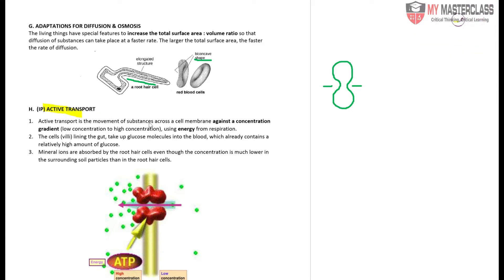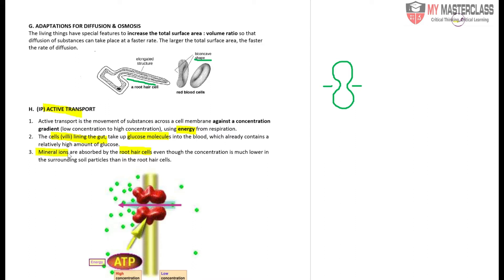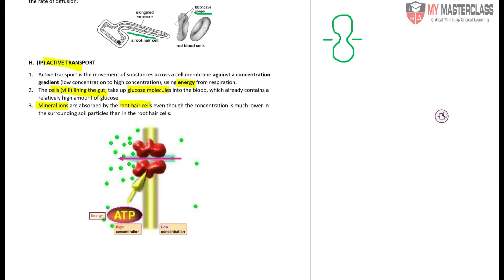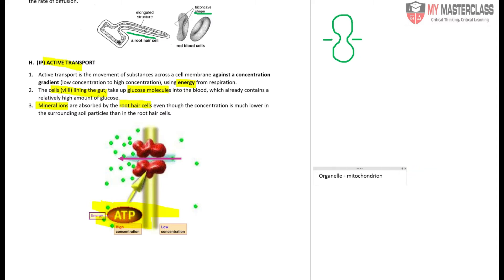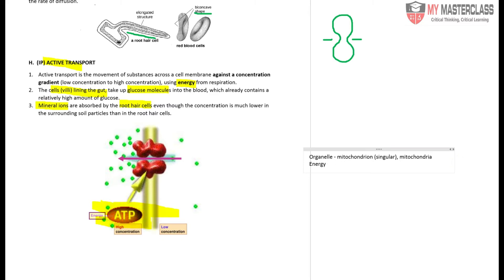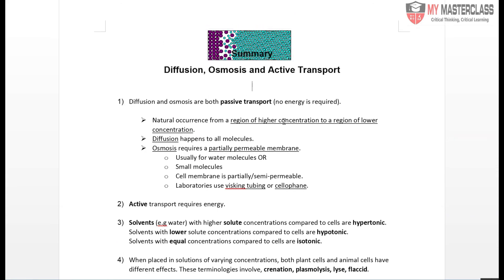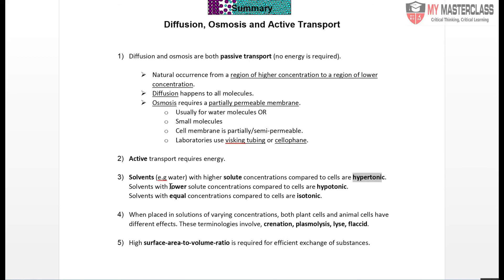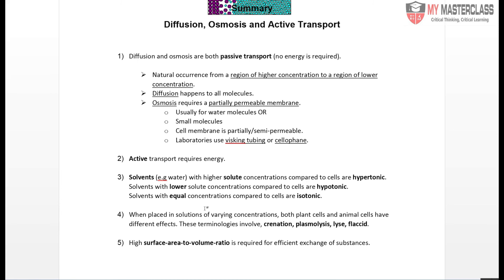Upper Sec IP Bio: Diffusion, Osmosis and Active Transport - Active Transport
In this video:
- Expansion of energy
- Summary of Diffusion, Osmosis & Active Transport